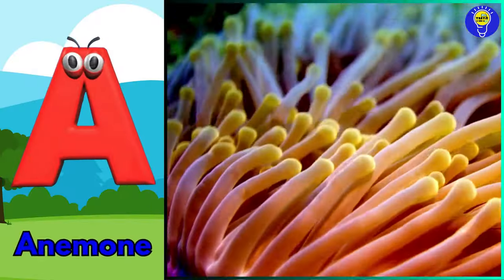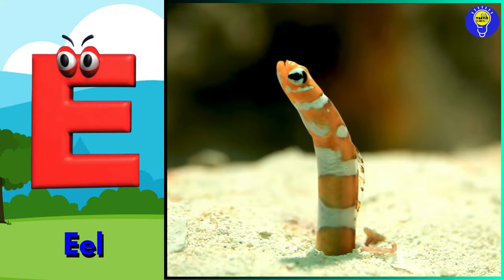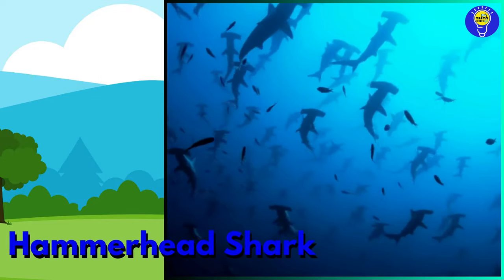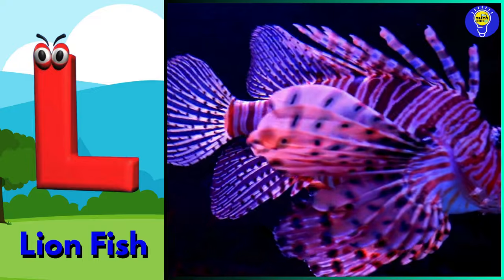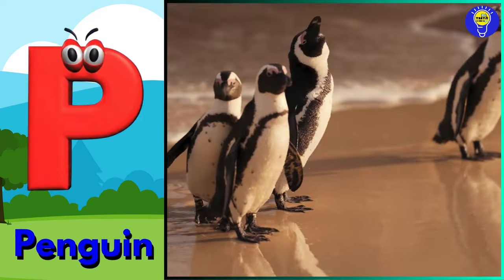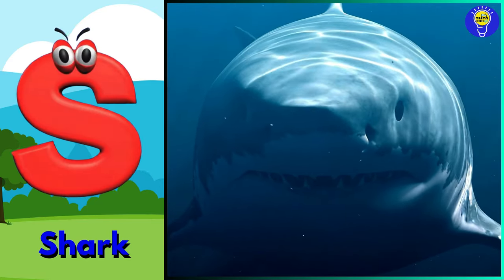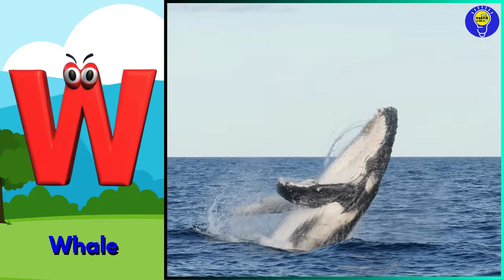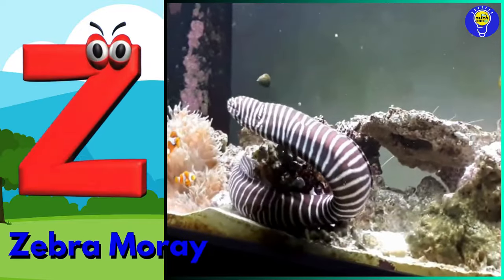ABC Sea Animals song | Learn Alphabets | English and Animals for Kids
🐠 From A to Z, children will delight in learning English alphabets while discovering fascinating marine life. 🐬 Watch adorable animated sea animals come to life as they accompany each letter, making learning both fun and educational!

Lyrics:

P is for Penguin P P penguin n

abc song
abc
phonics
animals
for kids
farm animals
english words
100 animals for kids
learning english
farm animals for kids
animal sounds
esl english
animals for kids to learn
learn animals
abc songs for children
alphabet song
abc songs
phonics song
sea animals
sea animals abc song
kids songs
song
baby songs
animal song
children songs
animal abc song
alphabet animals
ocean animals
toddler songs
animal sound song
abc animals
animals song
sea animals song
animal abc
animal
tmto tv
tmtotv
animals songs